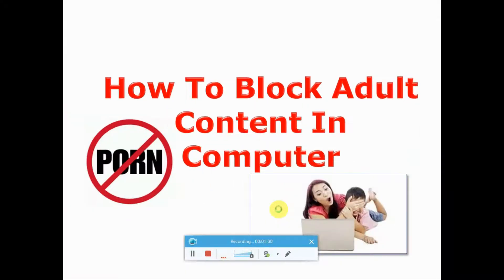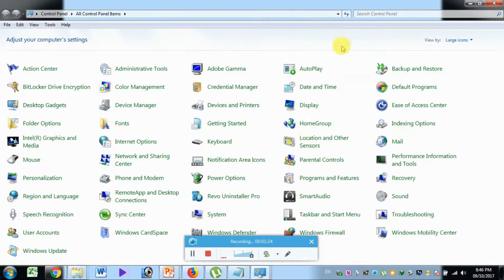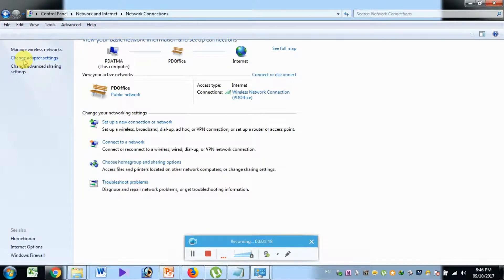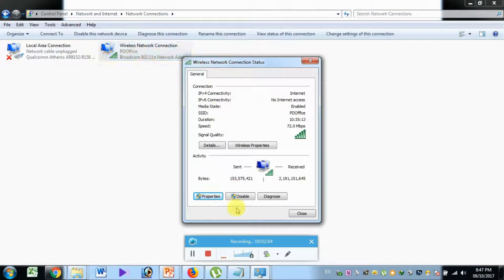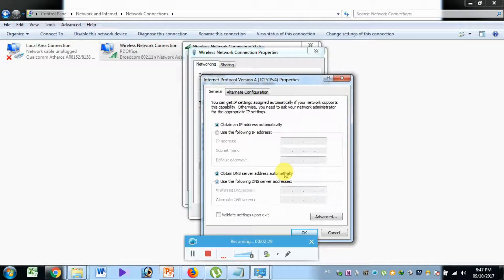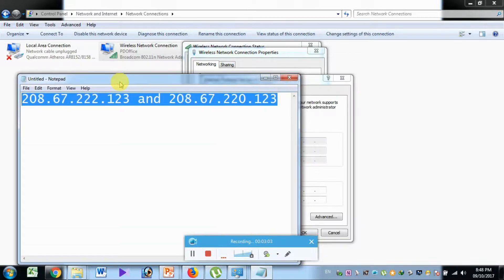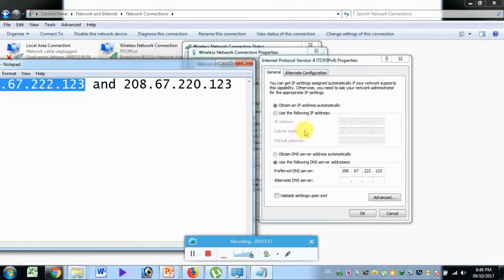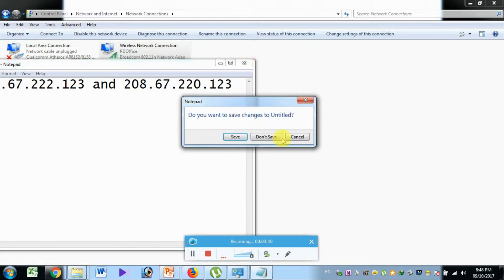How to Block porn website from kids | Block porn website in computer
How to Block a porn Website in all Web Browsers
Block Adult Content In Computer in Tamil tutorial
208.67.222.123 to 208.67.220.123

This tutorial help to you block the adult web site,
All parents are using these videos to secure your child, kids from adult content from internet safe to use internet free adult content